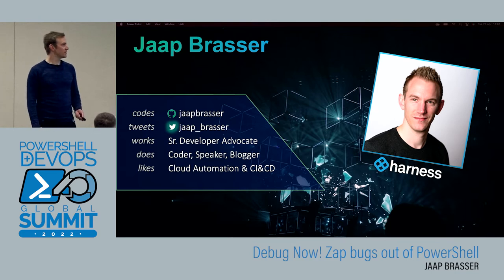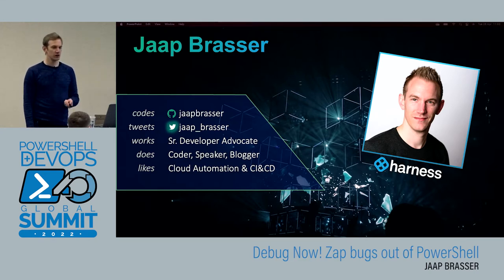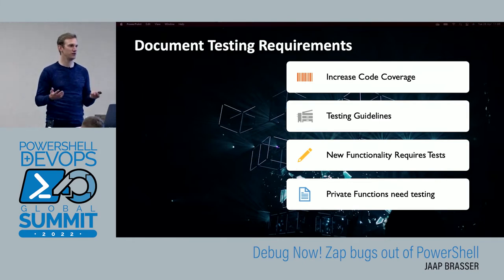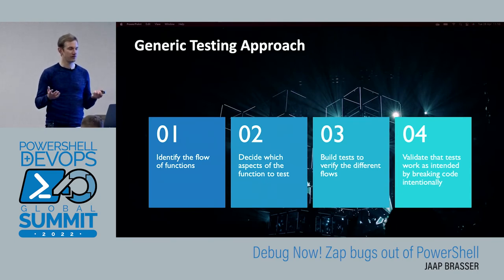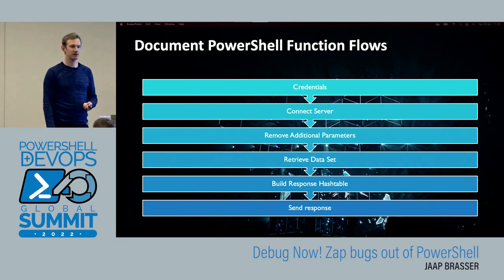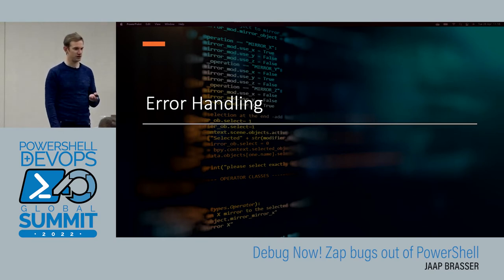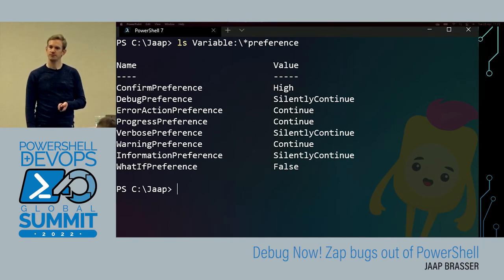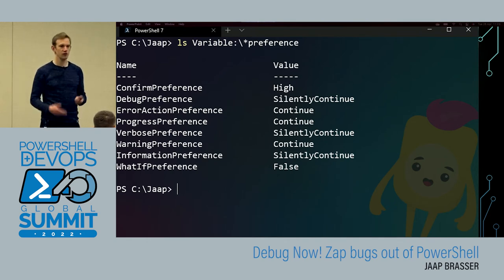Debug Now! Zap bugs out of PowerShell by Jaap Brasser